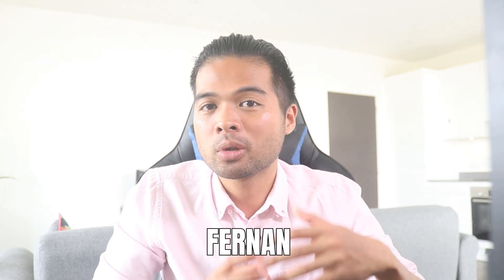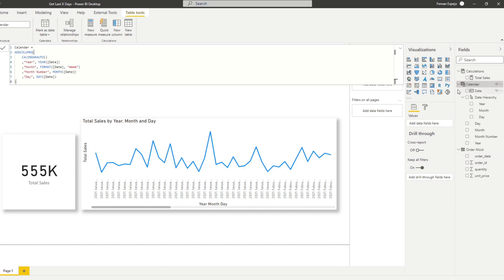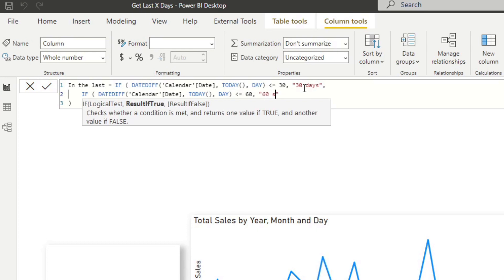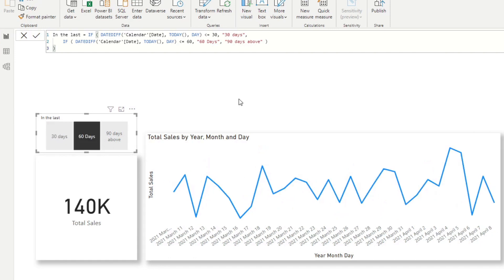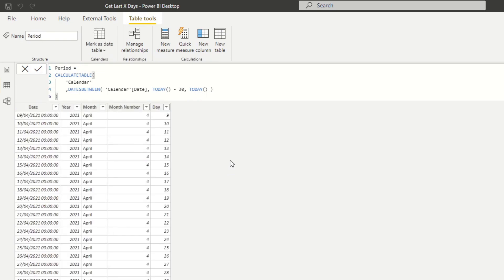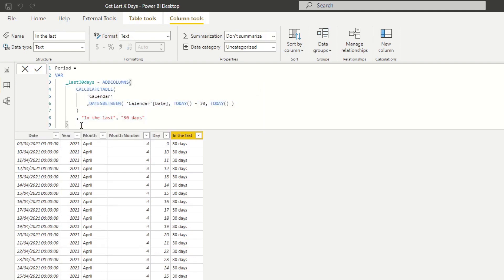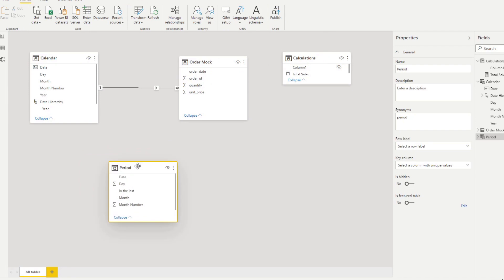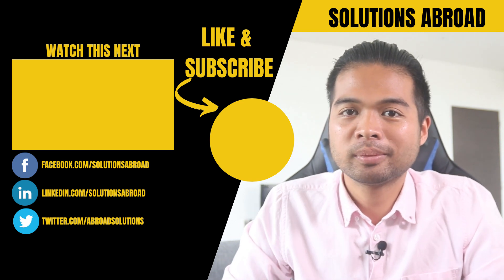Filter your data on last 30/60/90 days using this trick! // Beginners Guide to Power BI in 2021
In this video we go through how to create a simple trick that will let you filter your data based on last x days that you choose.